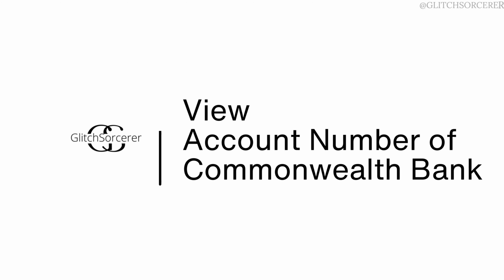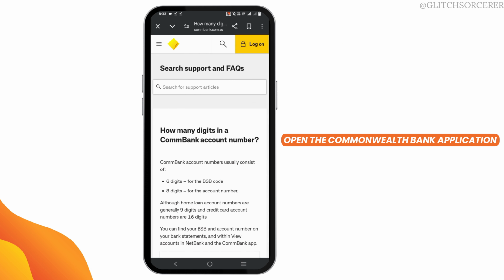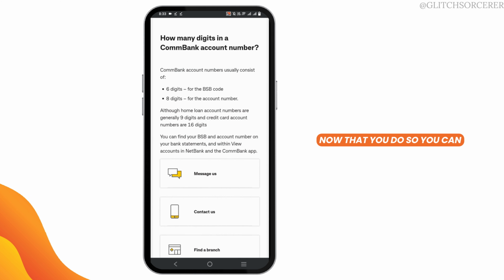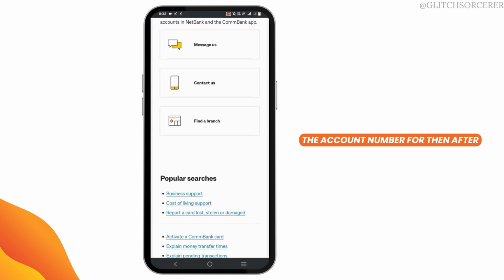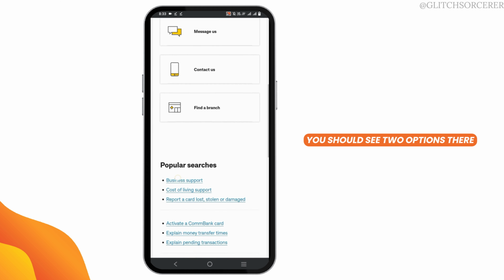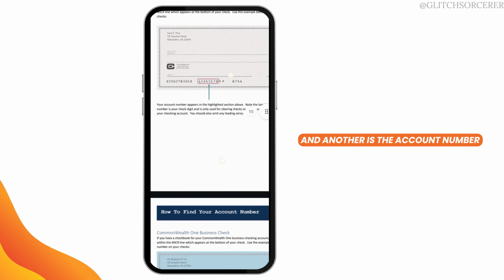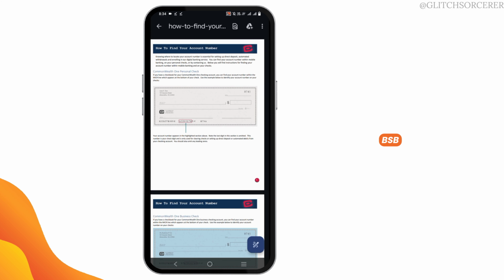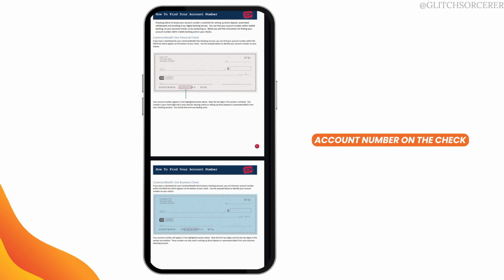How to View Account Number of Commonwealth Bank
Need to find your Commonwealth Bank account number? This guide will show you how to quickly locate your account number using the CommBank app, NetBank online banking, or your account documents. Follow these easy steps to access your account information.

Timestamps:
00:00 – Introduction to Viewing Commonwealth Bank Account Number
00:10 – Step-by-Step Guide to Finding Account Number (App, Online, or Statements)